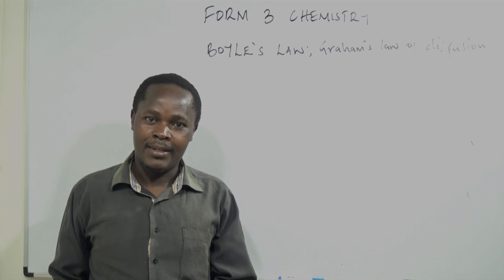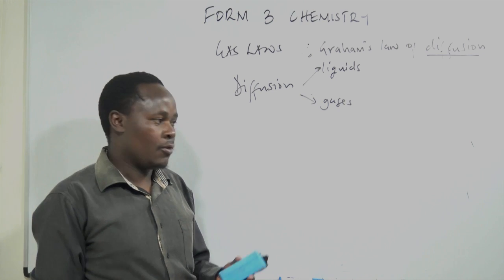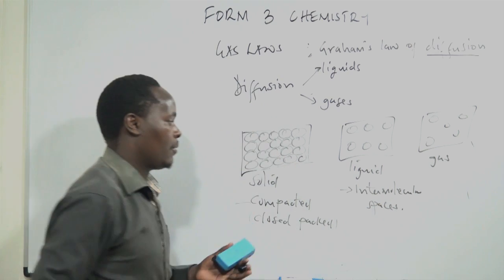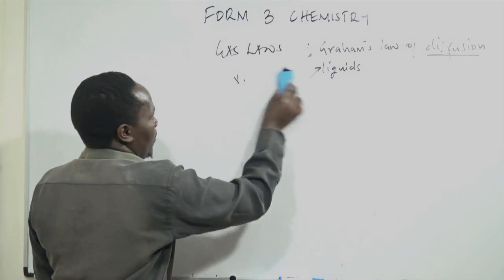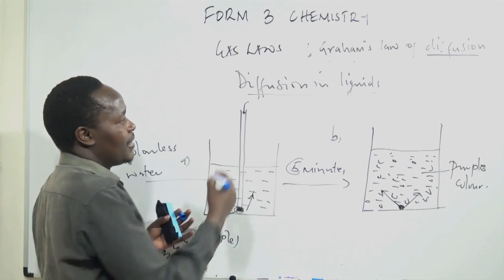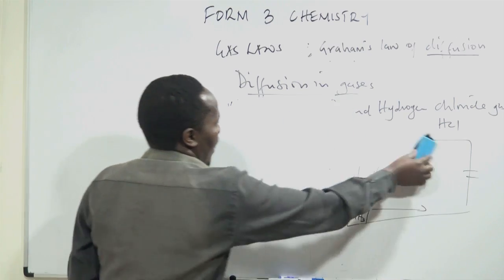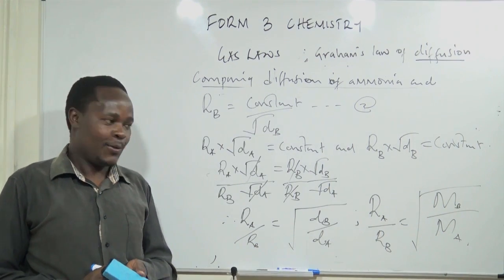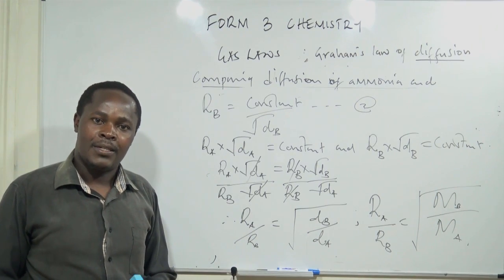Form3 Chemistry Lesson1 Part2 Grahams and Diffusion